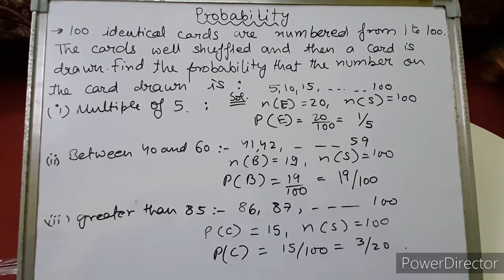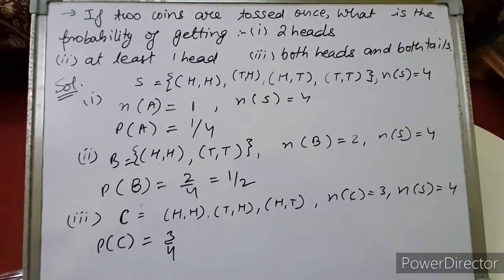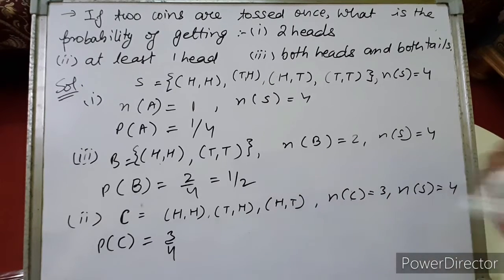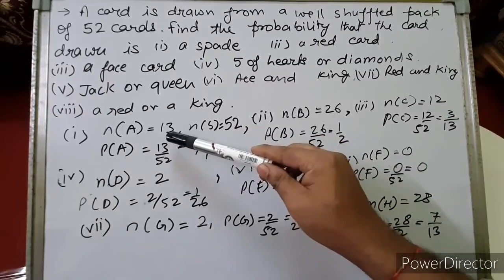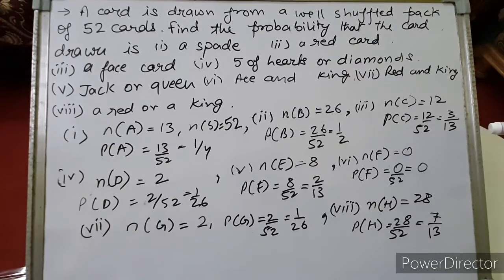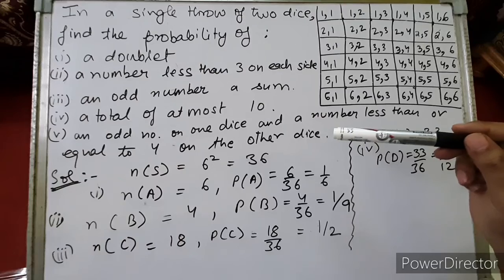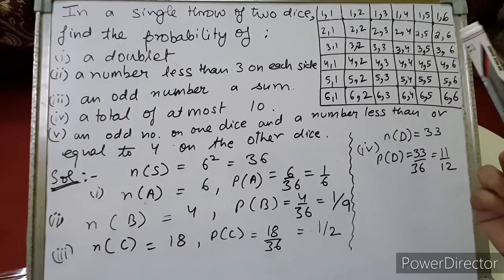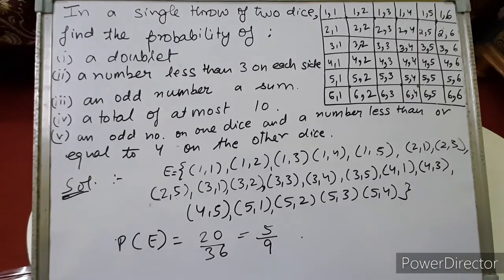Raza sir mhs topic:Probability (part2)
Explanation of the concept and related of probability for icse mathematics from the concise mathematics.